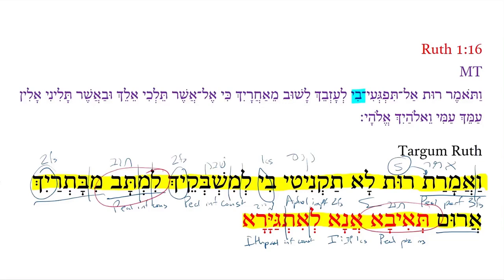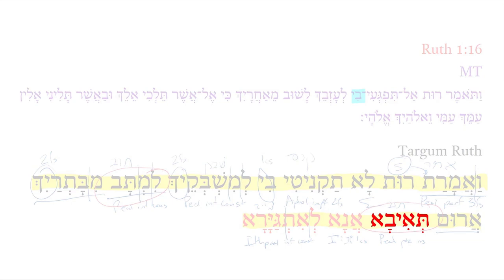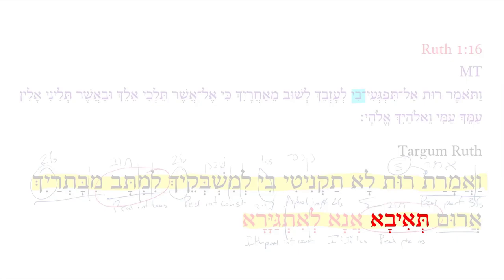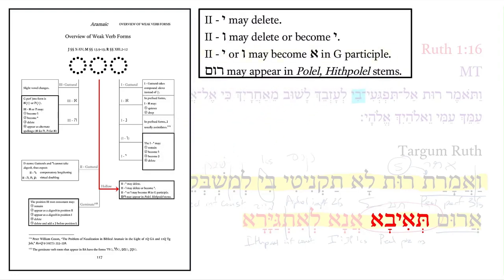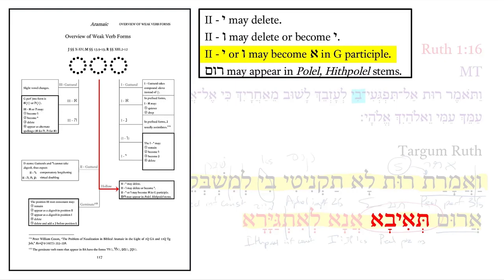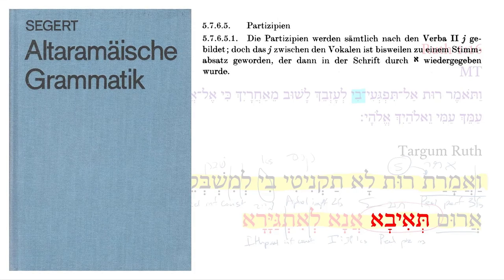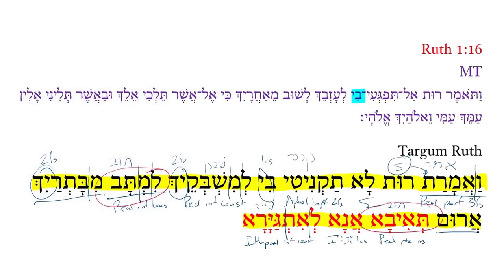TR Ruth 1:16a2